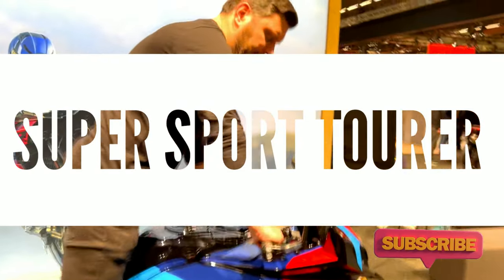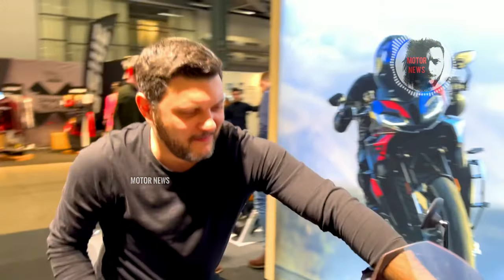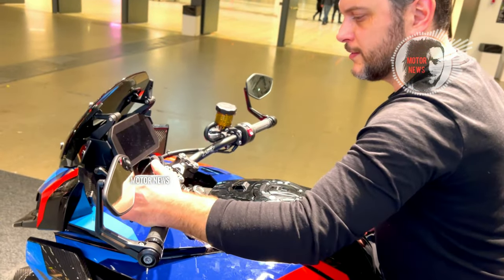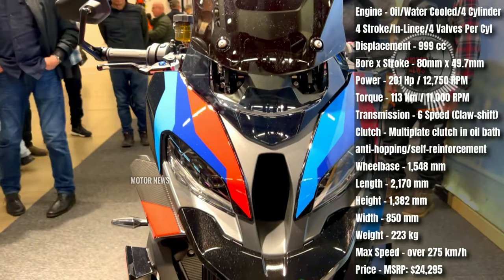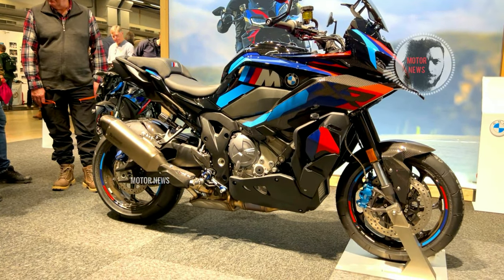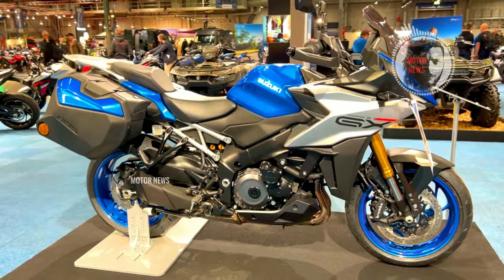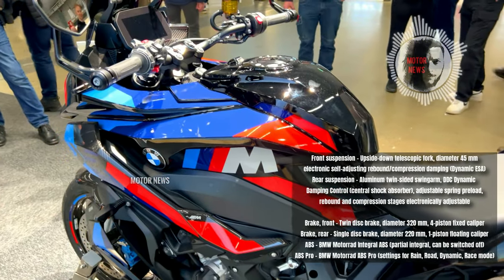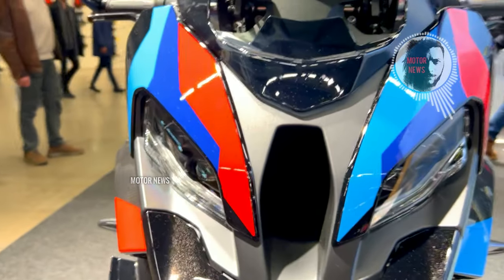SuperSport Tourer! - 2024 BMW M 1000 XR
I'm Thomas, and in this video, we have the 2024 BMW M 1000 XR. This motorcycle perfectly combines high-performance engineering with adventure-ready capabilities, offering a unique and thrilling riding experience. I explore the features, specifications, and my personal impressions of this exceptional bike. Thomas | Motor News. Your trusted source for the latest insights into the world of motorcycles.
social network is strictly prohibited and will be reported without notice! strike immediately! Video sharing is allowed for everyone. for special cases or